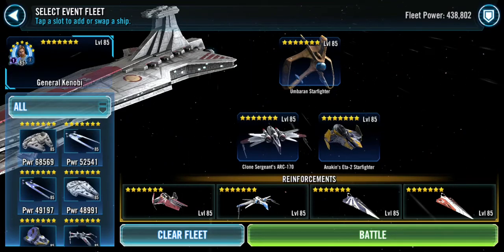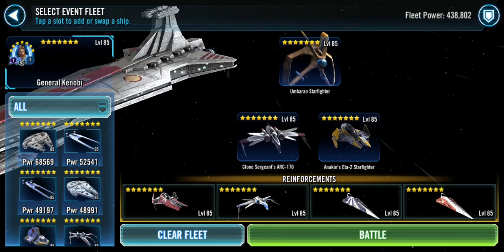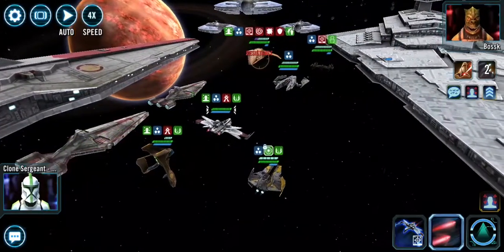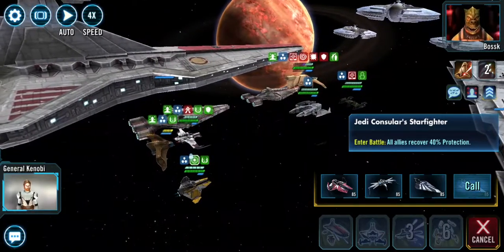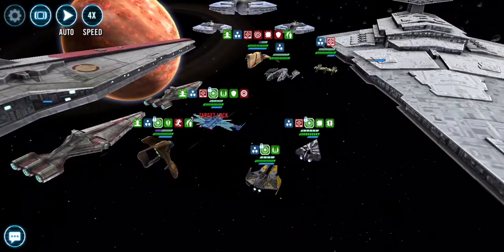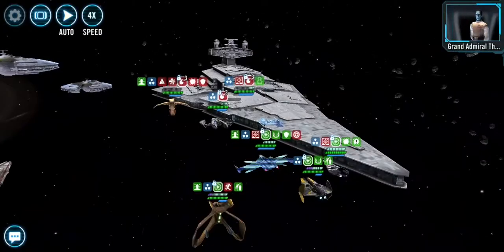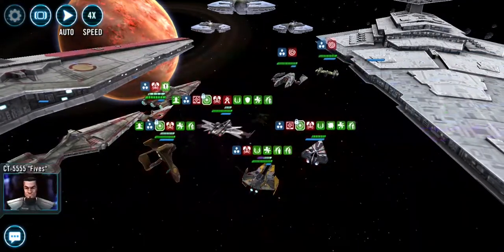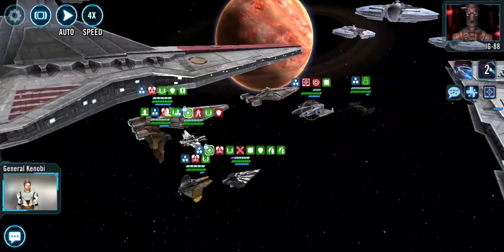LS GEO TB P3 fleet mission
Very reliable victory with fleet Anakin(relic 4), Fives(relic 5), Clone Sarge(G12), reinforcements Plo Koon (G9), Jedi Consular(G8).